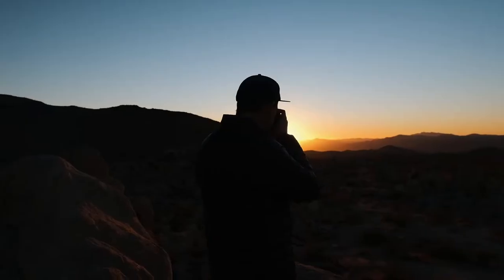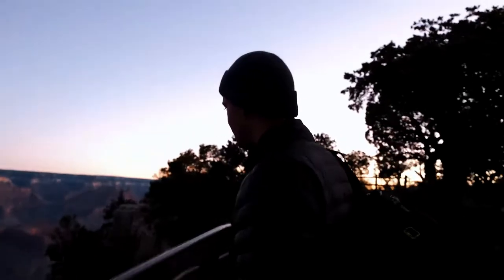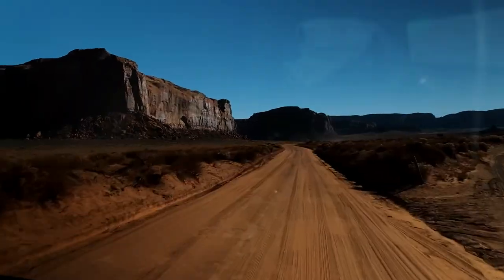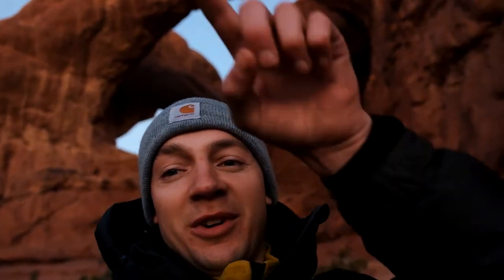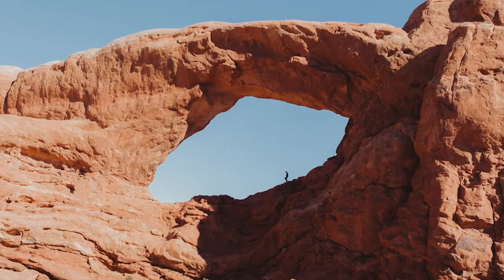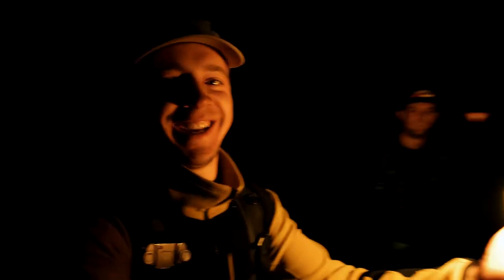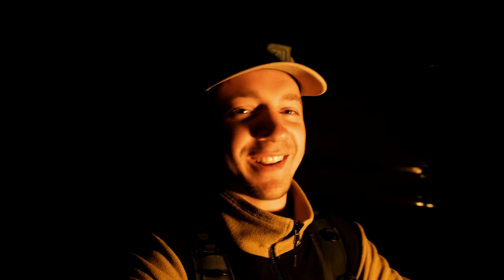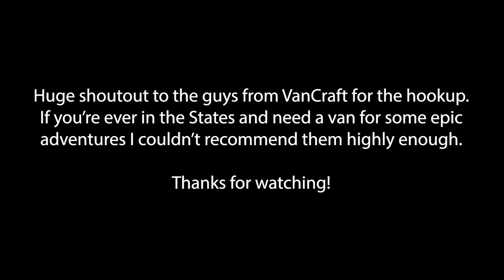Southwest Photography Vlog With Pete & Alec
Alec and Pete took a van from San Diego to Joshua Tree National Park – Grand Canyon National Park – Monument Valley – Arches National Park – Bentonite Hills – Bryce Canyon National Park – Zion National Park – Ibex Dunes before returning to VanCraft in San Diego. You can read their blog post for a list of locations in this video.